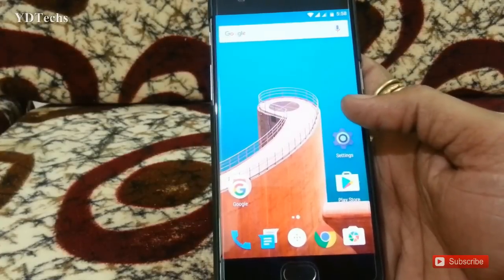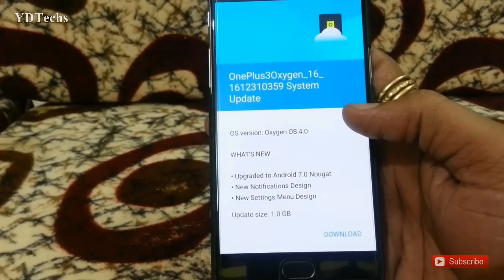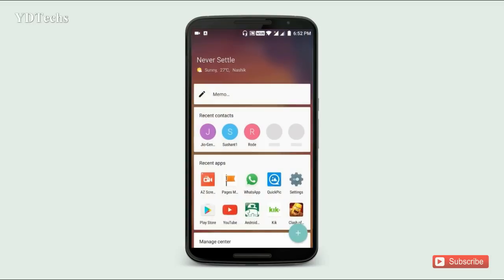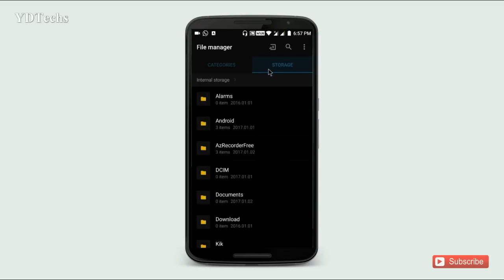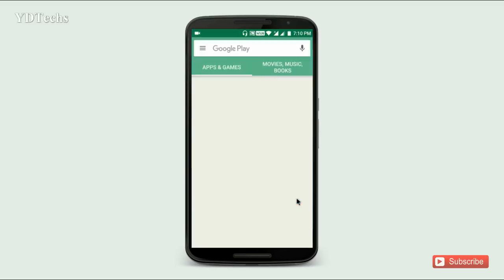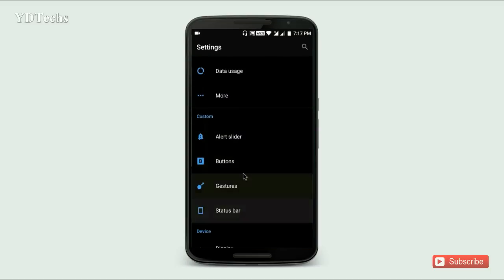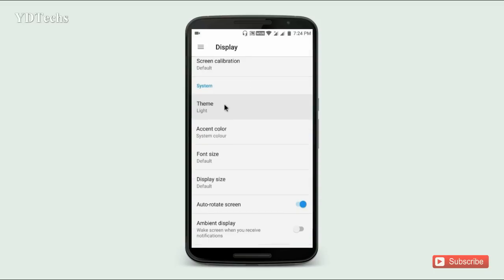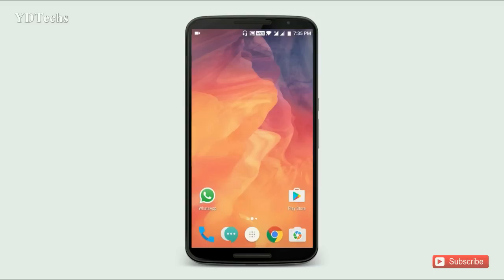Oxygen os 4.0 OTA Update for OnePlus 3 | OnePlus system update 🤘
In this video i talk about Oxygen OS 4.0

OxygenOS 4.0 (N) for the OnePlus 3

OnePlus has rolled out Official Android  Naugot 7.0 based OxygenOS 4.0 for OnePlus 3 and 3T users. The announcement was first made by Carl Pei, Co-Founder of oneplus on Twitter.

OxygenOS 4.0 highlights

1) Upgraded to Android 7.0 Nougat
2) New Notifications Design
3) New Settings Menu Design
4) Multi-Window View
5) Notification Direct Reply
6) Custom DPI Support
7) Added Status Bar Icon Options
8) Improved Shelf Customization